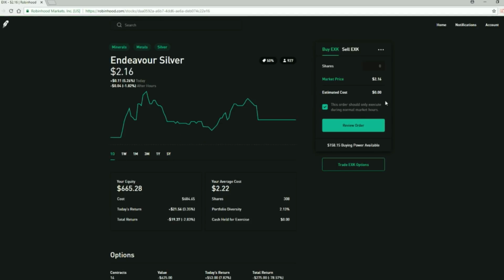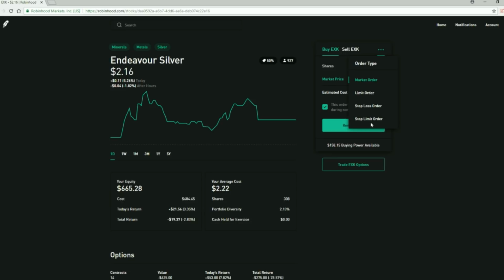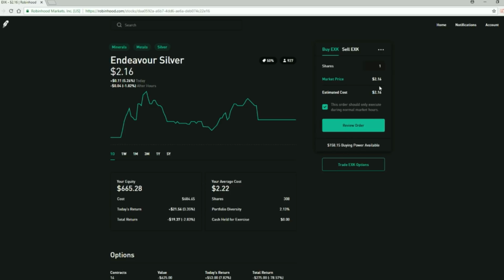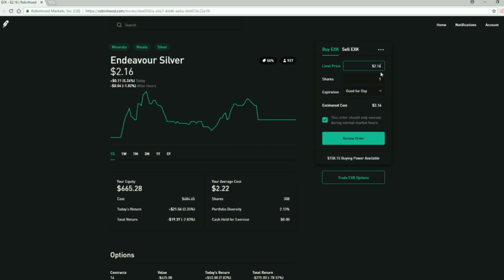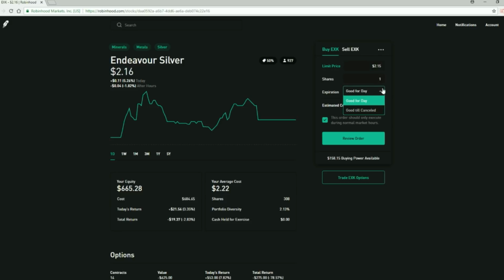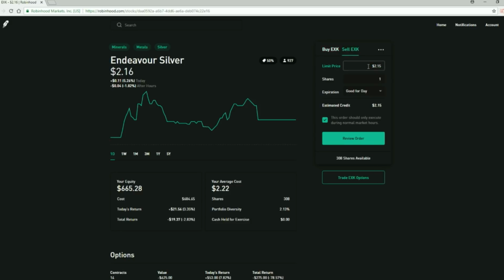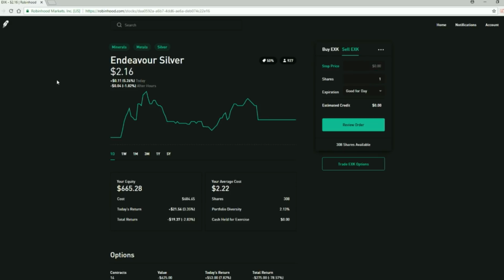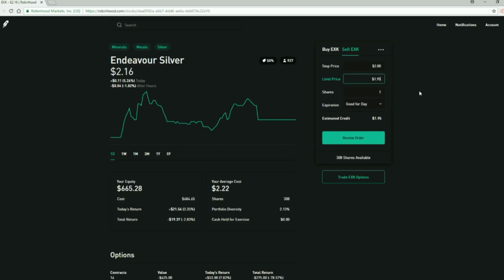ep. 2 $30,000 to $1,000,000 on Robinhood - Placing Stock Order Trades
Get a free stock from Robinhood when you sign up through this link (I will too)

If you want to support me, check out my tennis book here (my day job is tennis)